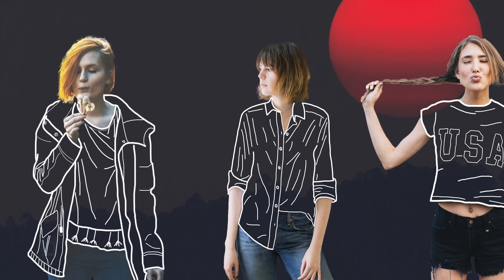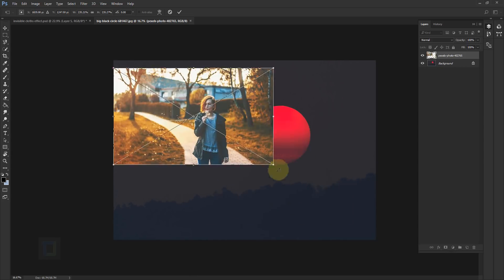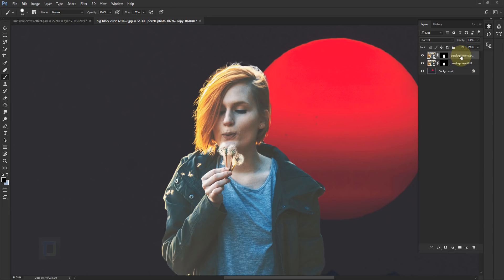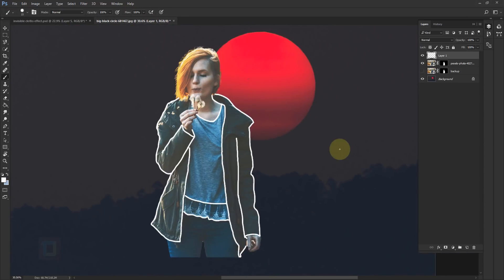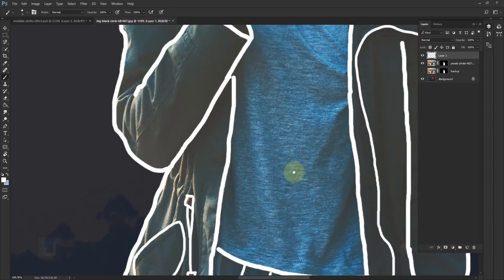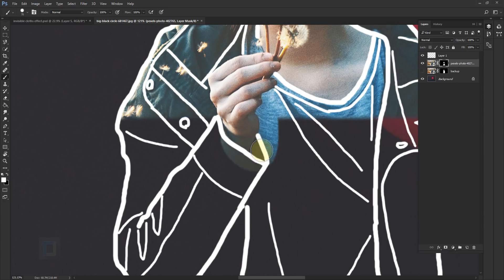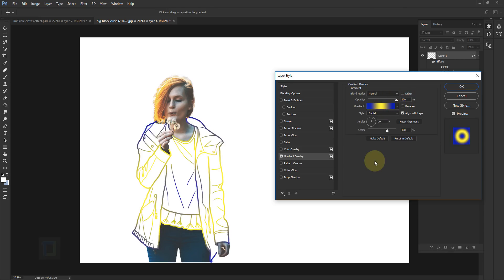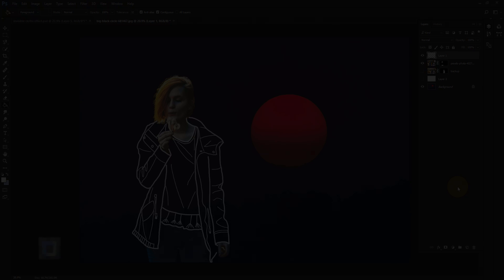How to Create INVISIBLE clothes using LINE ART | Photoshop Tutorial Clothless Effect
in this tutorial we will see how to use line art to achieve invisible cloth look. Also known as clothless effect but personally i think invisible cloths sound like sci-fi gadget. so i like that a bit better.

Actual effect is super easy, anyone can do it. All you have to do is select proper images.

I have shown 2 different ways you can use this effect in photoshop, one is invisible effect and other is
proper line art. Not only that but once you do all the drawing, i ll show you how you can
do many many different things with this photo effect without spending much time.

Try to add different variation to this tutorial and don't recreate the photo effect as i did exactly

I hope you learn something from this photoshop tutorial, have a good day.